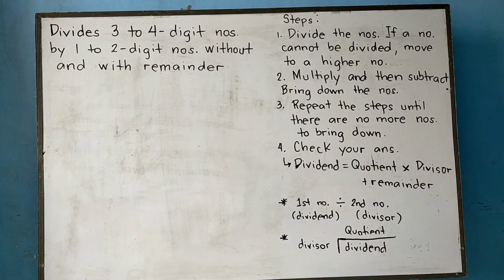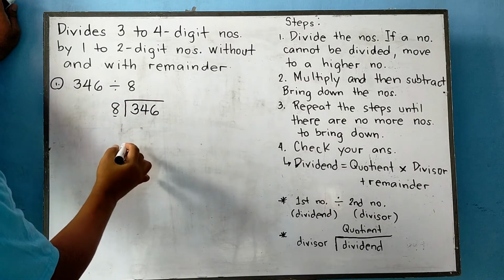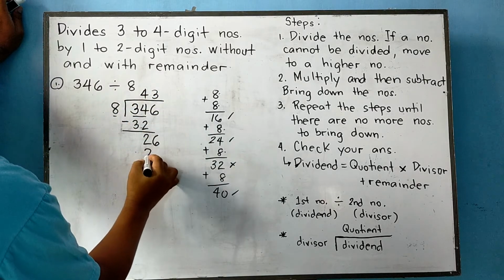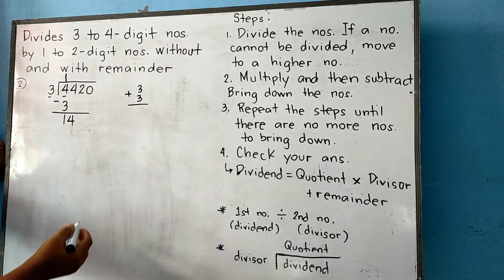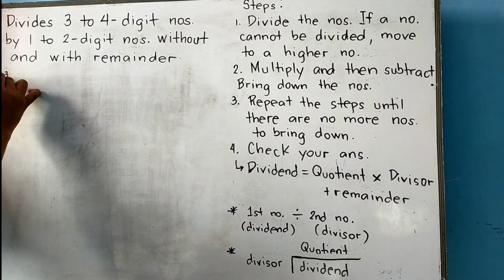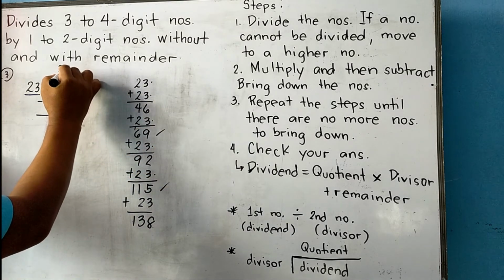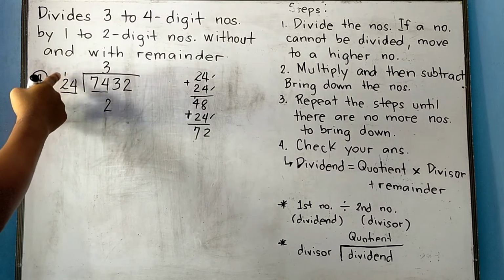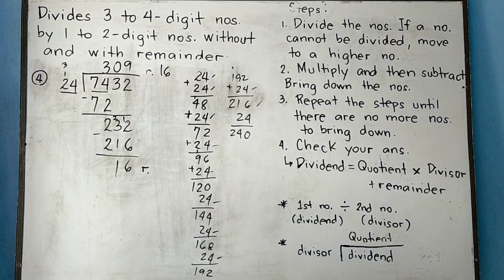Division of 3 to 4 digit numbers by 1 to 2 digit numbers with remainder || [Tagalog-English]